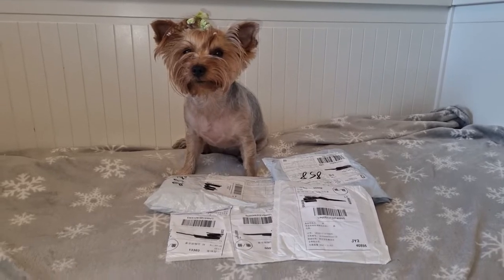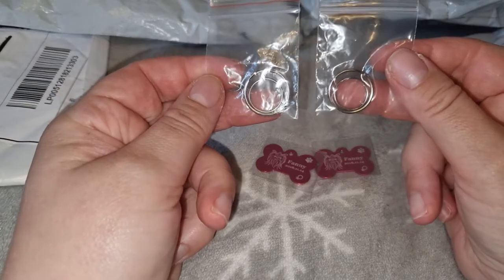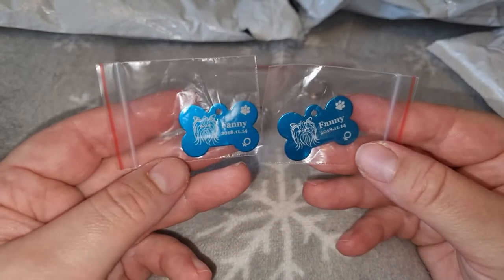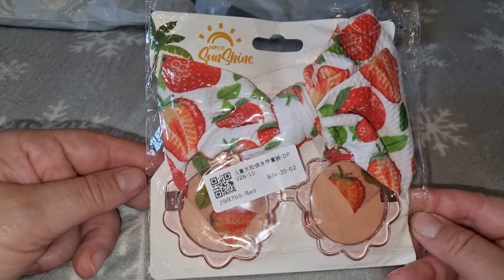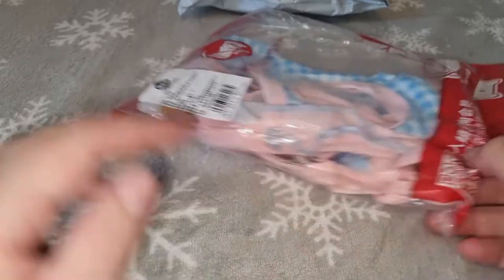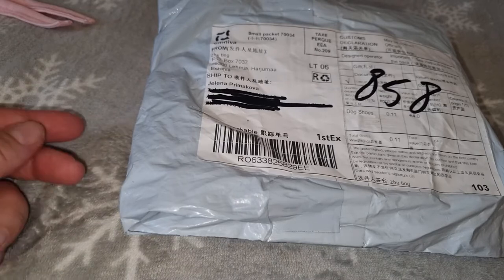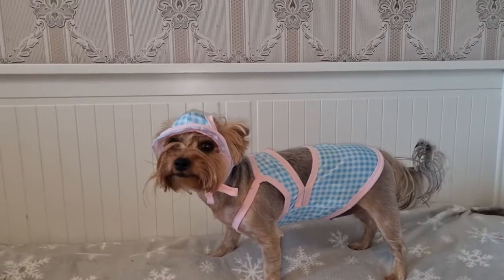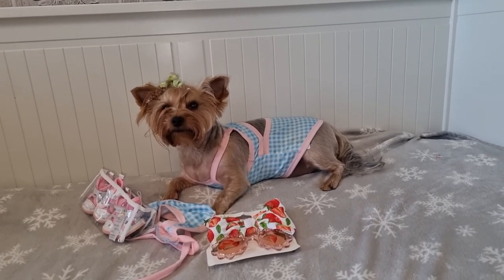Распаковка с алиэкспресс, новинка купальник для Йорка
Мой канал посвящён нашей жизни с моей собакой.
Мы живём в Литве в городе Вильнюсе,
Меня зовут Елена, а мою собаку Фанни, -она породы йоркширский терьер.
Фанни родилась 14 ноября 2018 года , в Литве.
На канале будет видео о зоопокупках, прогулках, путешествиях, о изготовлении одежды и бантиков для собак.
А также о косметике, которую я использую для Фанни. Консервах, сухом корме и лакомствах которые ест моя собака. Обзоры товаров и зоомагазинов.
О новинках которые появляются для собак. Лайфхаки для путешествия с собакой. Обзор гостиниц, где мы останавливаемся и места куда можно пойти с собакой. А также буду рассказывать о советах ветеринара, так как я кормлю собаку так как нам советует ветврач. Я люблю свою страну и буду показывать места, которые мне нравятся.
Видео на канале будет выходить в понедельник и пятницу.